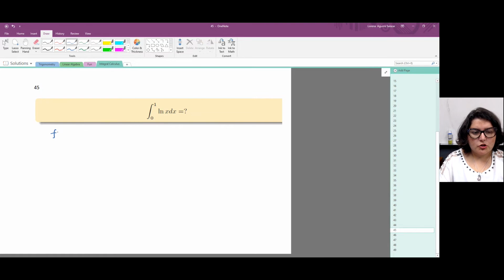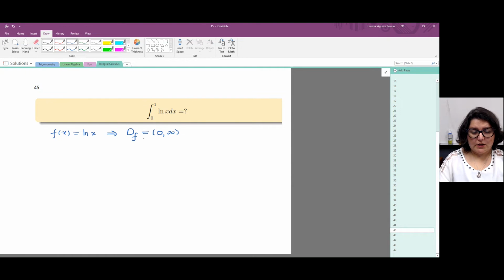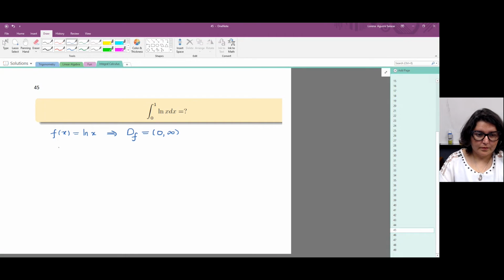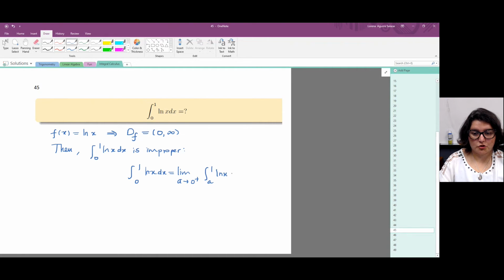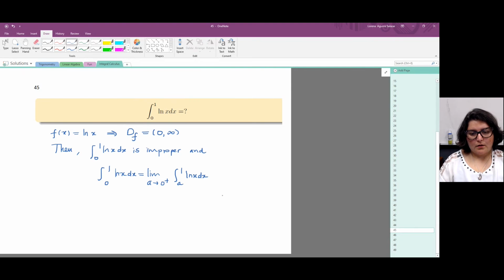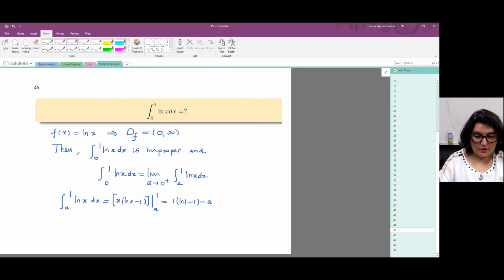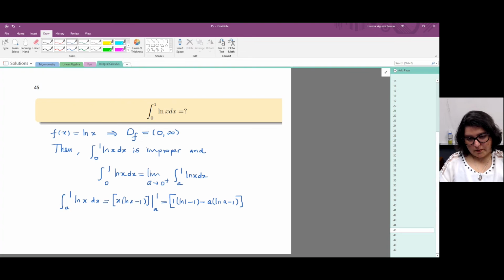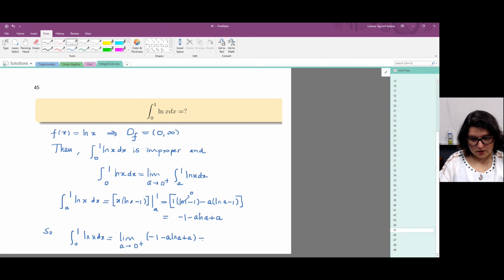Improper integral with natural logarithm